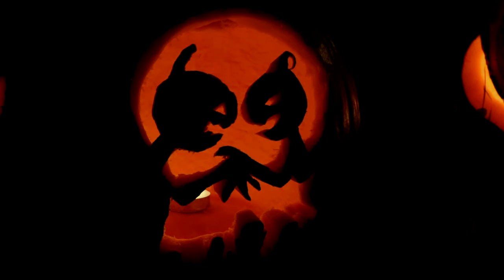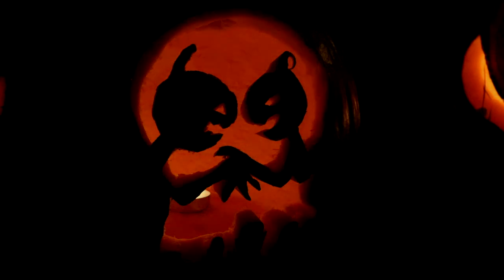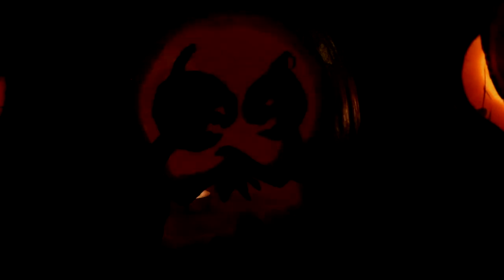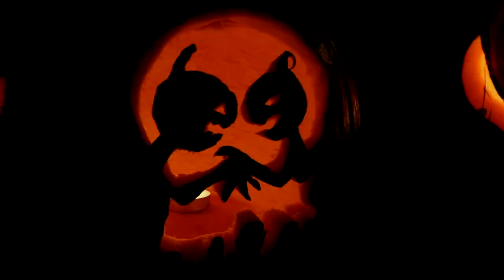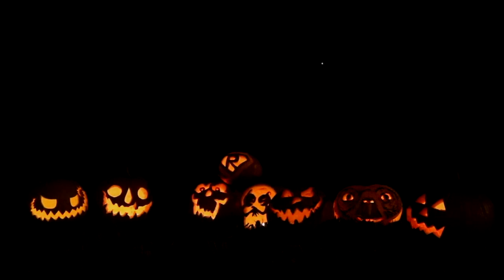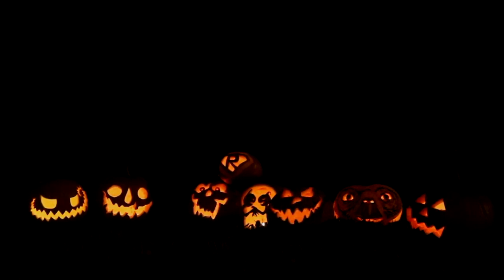'HALLOWEEN JACK O' LANTERNS' Free Stock Footage HD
This HD non watermarked set is entirely free for use in your next project!

Some traditional and not so traditional halloween Jack O' Lanterns.

.CRUMPJUICE MOVIE PICTURES LLC. 2017
.2011